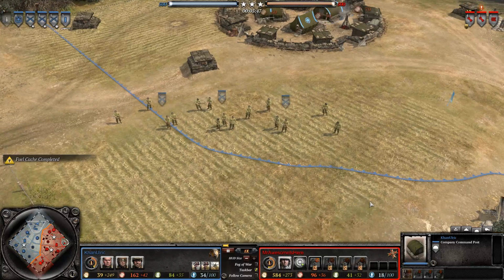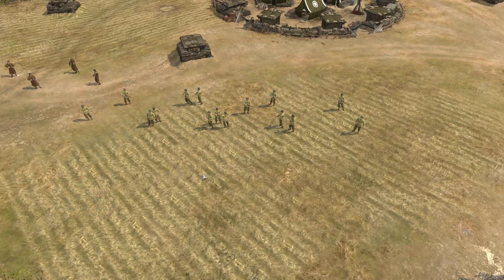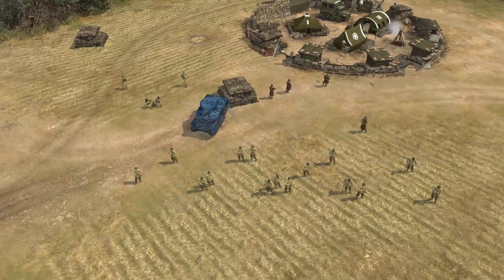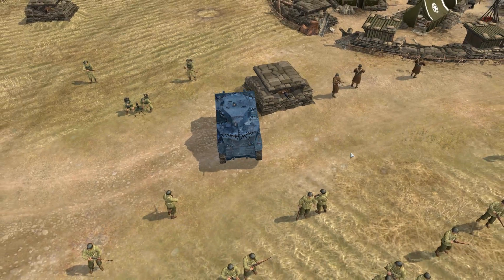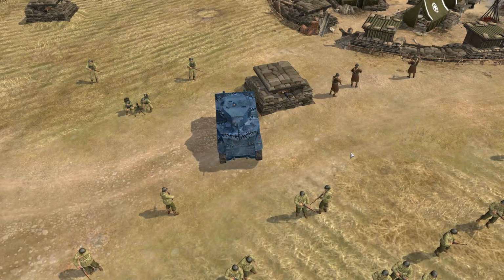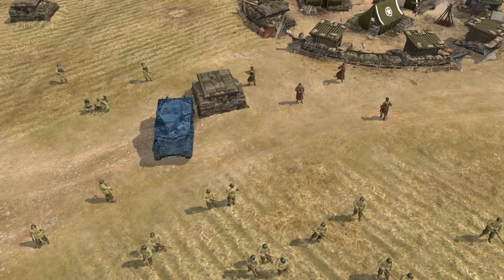CoH 2 Tactical Talk - 2 - Combating the USF Meta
Hi all, this is the second video giving some helpful hints and tips to handle the ever-changing battlefield of Company of Heroes 2.

Today's thoughts? Combating the USF meta build...